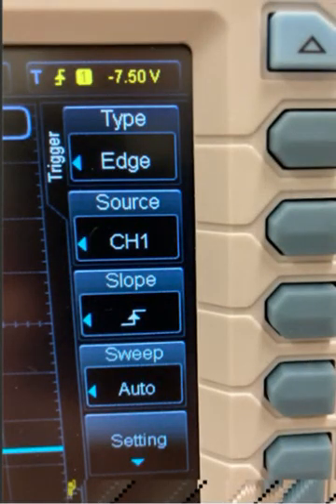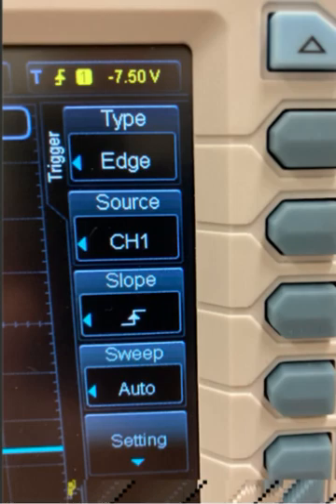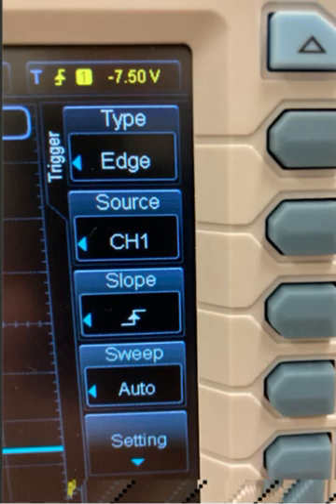Rigol DS1100 Trigger Controls 2